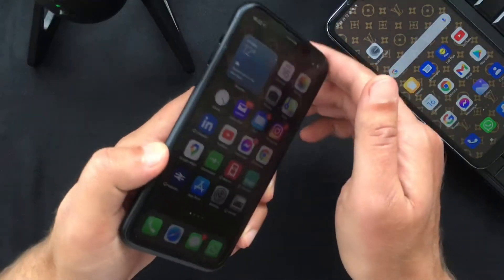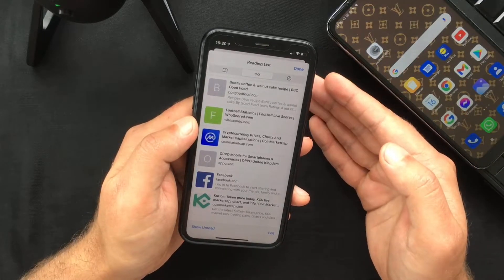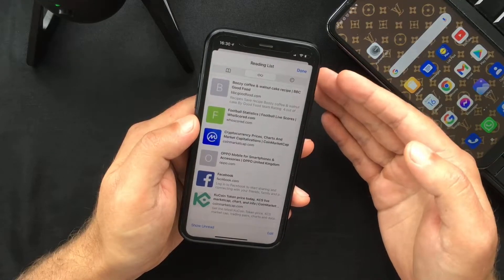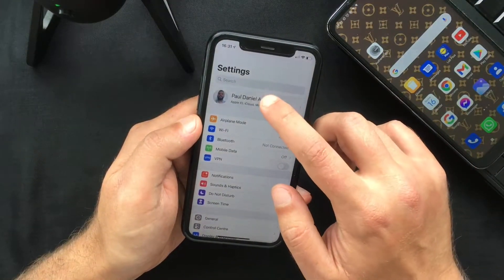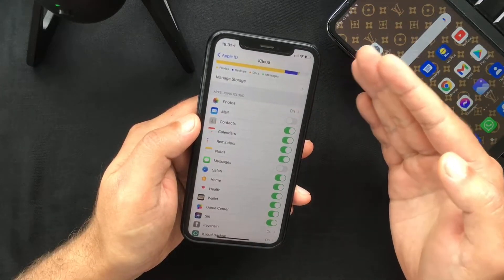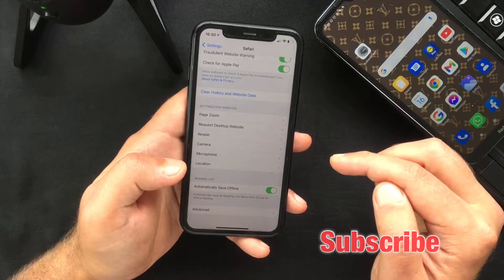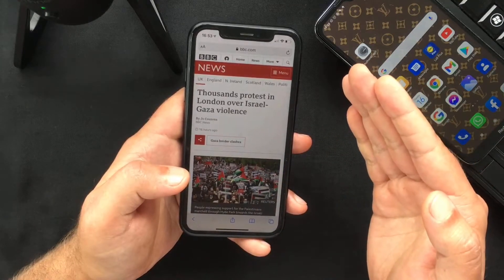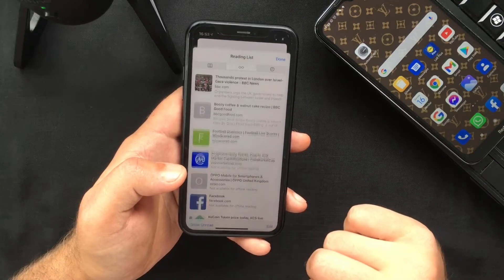Safari Reading list not available for offline reading | How to fix the error on iOS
This is a very common Safari reading list error so in todays video I want to show you how to fix the following error on iOS: Safari cannot open the page because it is not available for offline reading
If you are an iPhone user, you might be familiar with the safari reading list which is a great option, very similar with the bookmarks, that allows you to save web pages that you want to read at a later time but, it also comes with a few different features, with one of them being the "offline reading" that allows you to read pages even when you have no internet connection. I personally use it whenever I'm traveling without a network or data connection.
I keep a stack of offline pages that I want to read on the road since the pages are downloaded and stored in the local storage with all the images and elements needed for offline access. This Safari browser feature is available on both iPhone and iPad so in this video I'm also gonna show you, how to synchronize them with your iCloud so you can gain access to your reading list on all of your devices, for offline reading.

Time Stamp
0:00 Intro
1:16 How to synchronise your Safari reading list across all your devices through iCloud
1:49 How to fix the Safari reading list error: cannot open the page because it is not available for offline reading
3:10 Outro

How to Clear Safari Reading List on iPhone | Delete Web Pages from Safari Reading List on iOS 14